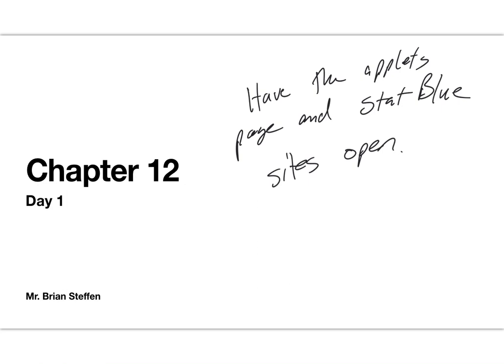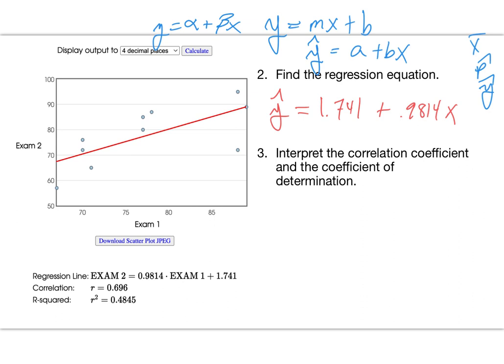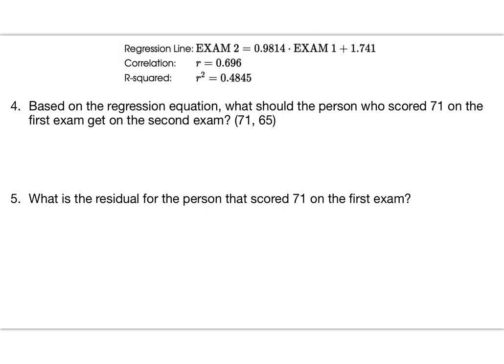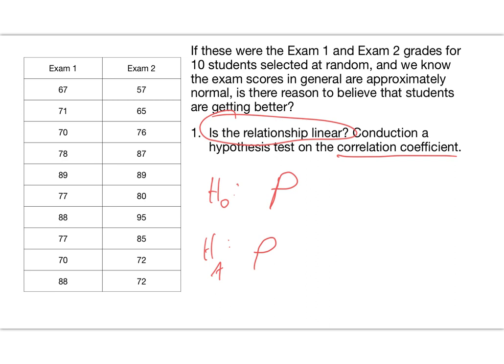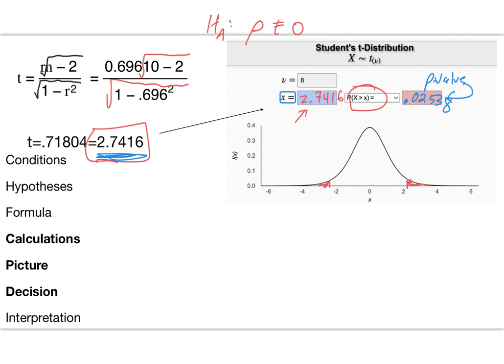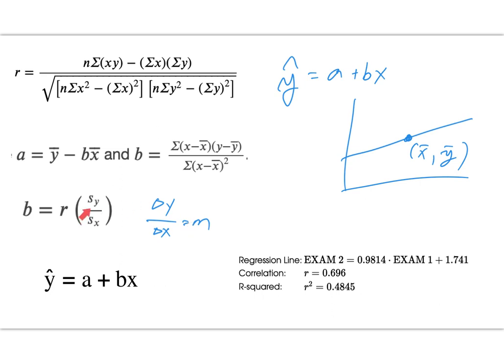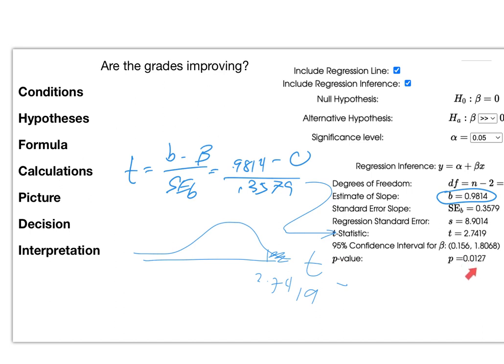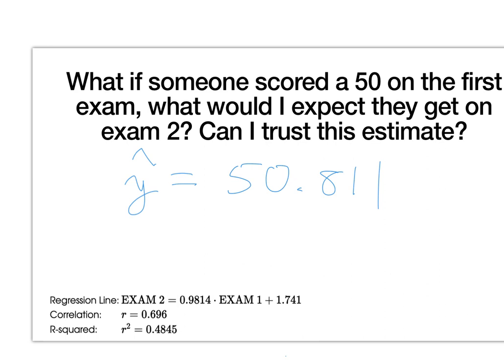2610 chapter 12 day1